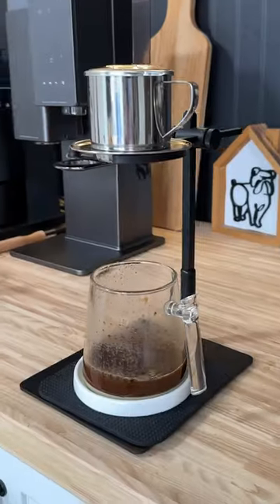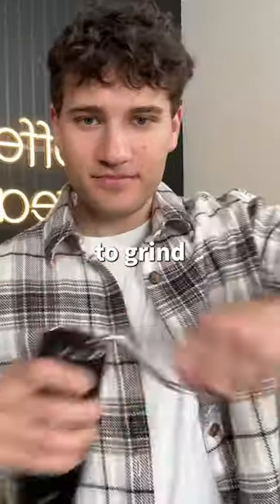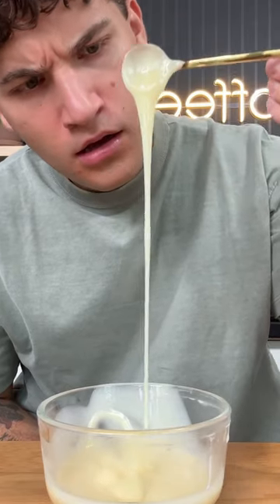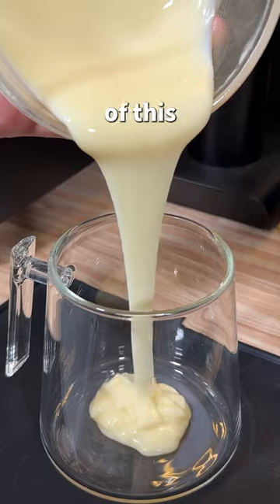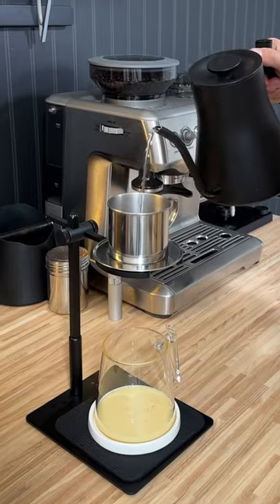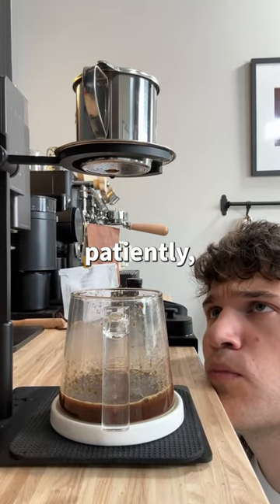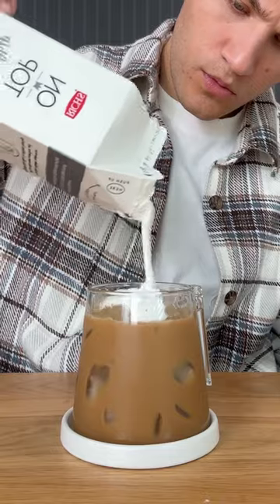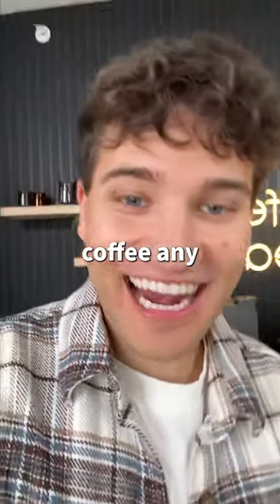The best iced coffee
creamy stuff